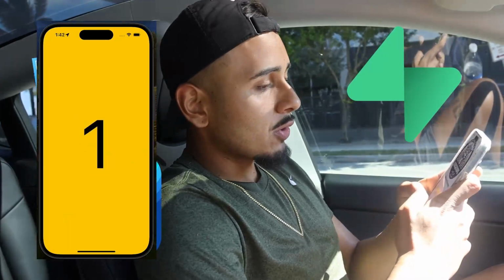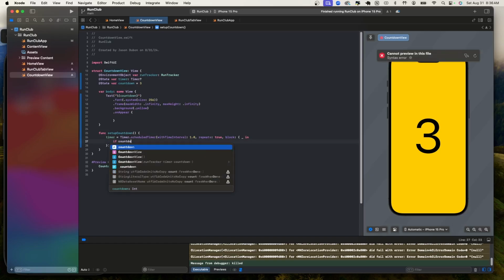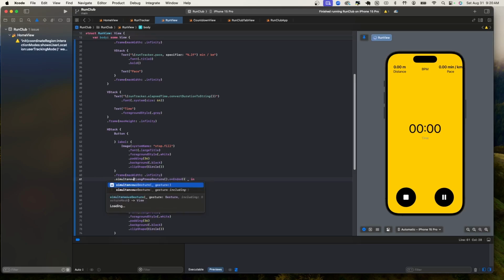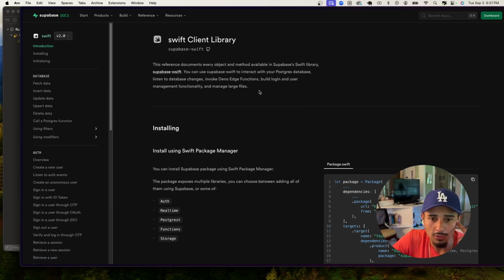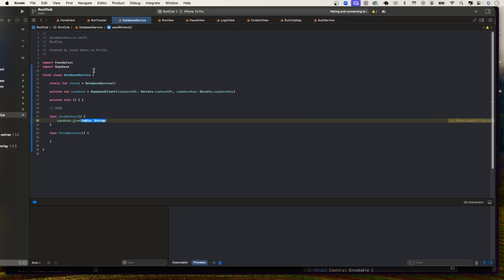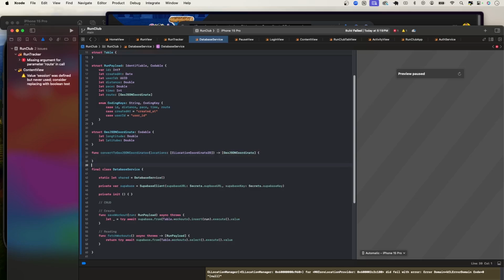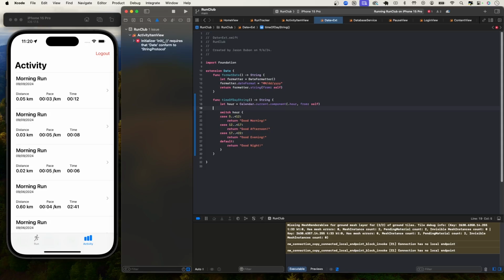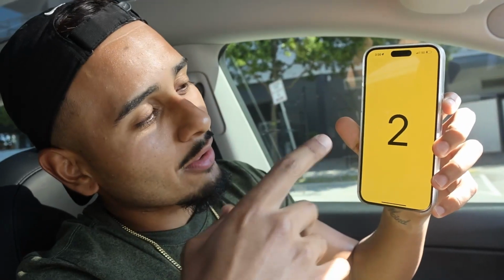Lets Build A Fullstack Run Tracking App Using SwiftUI and Supabase | Run Club App FULL Course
In this video we build a complete run tracking application using SwiftUI, HealthKit, MV and Supabase. Happy Coding!! 🚀

0:00 Intro
1:10 HomeView and MapKit
9:30 Run Tracker Setup
22:45 Countdown and Run Views
58:30 Pause View
1:14:55 Supabase Integration
1:17:42 AuthService & Magic Link Login
1:30: 10 User Login
1:36:03 Database Service, Saving Our Runs
1:52:38 Activity View, Displaying Our Runs
2:19:45 Fixing Bugs & UI
2:35:40 Posting Workouts to HealthStore (HealthKit)
2:45:30 Estimating Calories Burned
2:55:05 Final Thoughts
2:56:31 Stay Hard